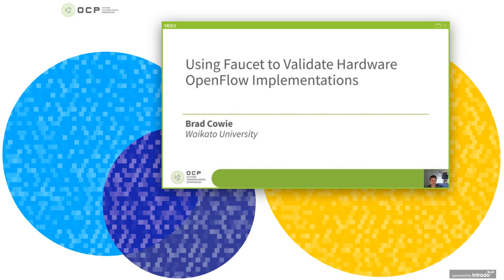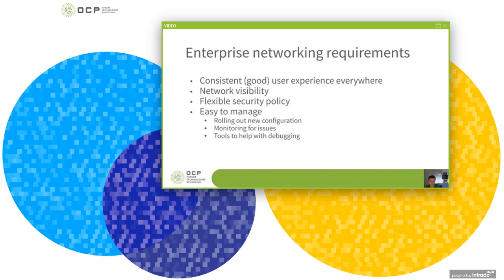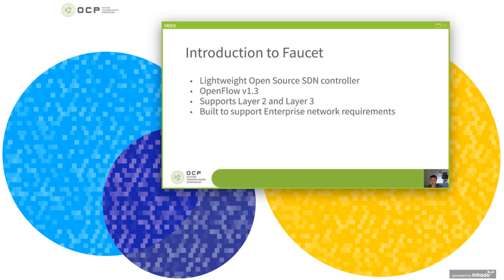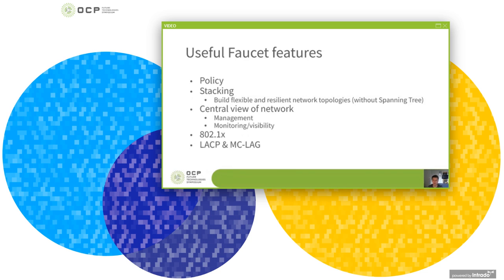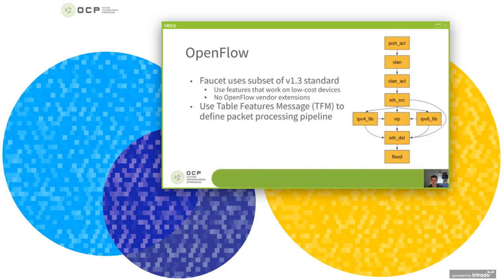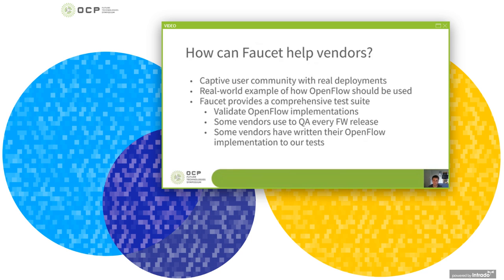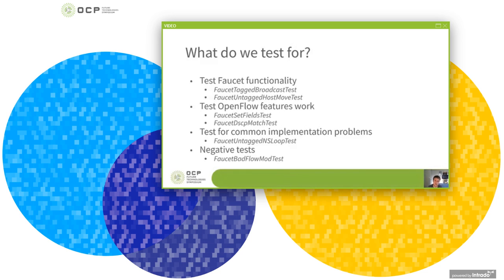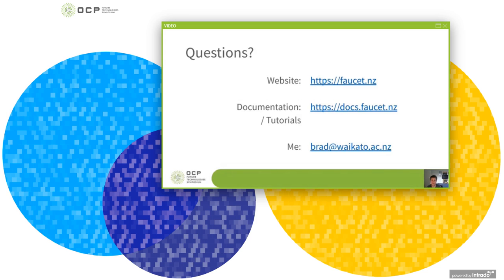OCP Virtual Summit 2020: Using Faucet to Validate Hardware OpenFlow Implementations